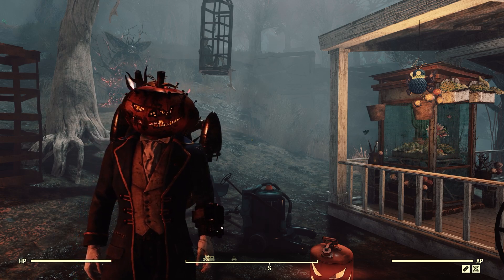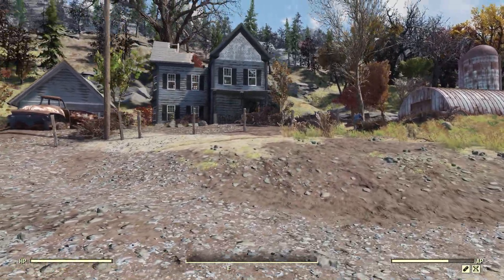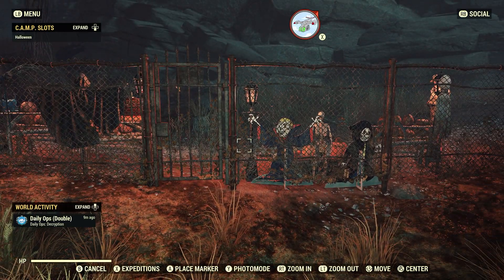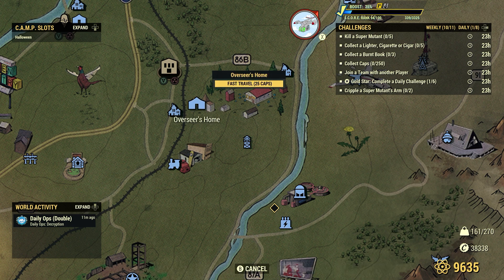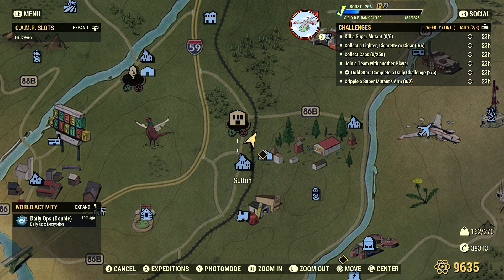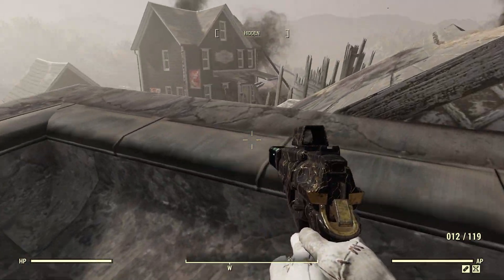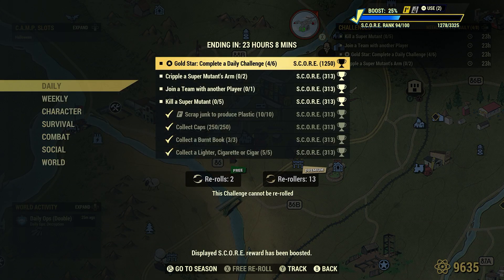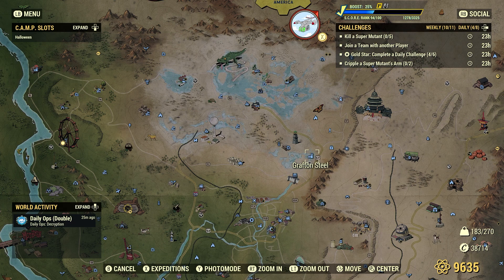Completing Daily Challenges For October 6, 2024 - Fallout 76 Daily Challenge Guide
Fallout 76 - Completing Daily Challenges For October 6, 2024 Quick Easy Guide - Fallout 76 Daily Challenge Tips And Guides

0:00 Intro
0:50 Scrap Junk To Produce Plastic (10/10)
4:39 Collect Burnt Books (3/3)
7:20 Collect Caps (250/250)
17:00 Collect A Lighter, Cigarette Or Cigar (5/5)
19:56 Cripple A Super Mutant's Arm (2/2)
19:58 Kill A Super Mutant (5/5)
28:25 Join A Team With Another Player (1/1)

Thanks to my channel members:
- ArtisticallyArranged
- Boogaloo Bronson
- michael edwards
- Nigel Wiffen
- heather
- Whitetribe
- Robco
- Mr Shelton
- Drake Stamps
- Mr.Prince
- NotMeButMeYesMeThatsMe
- GDouble3K